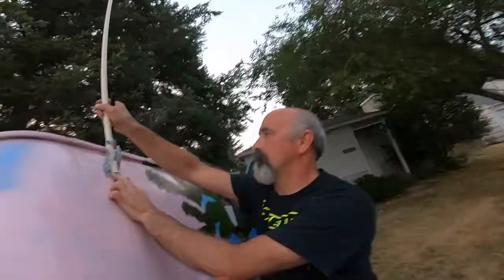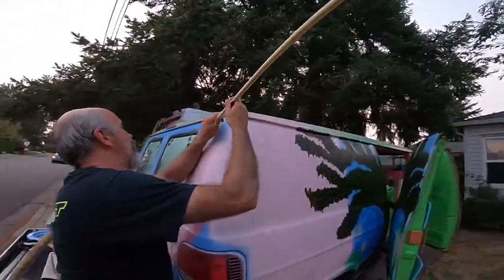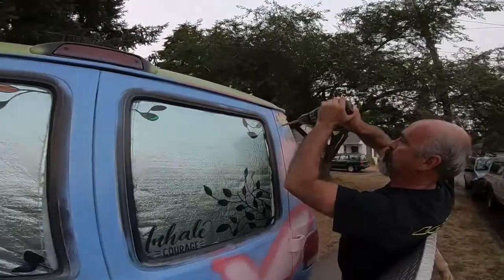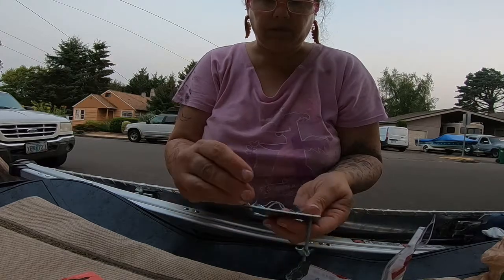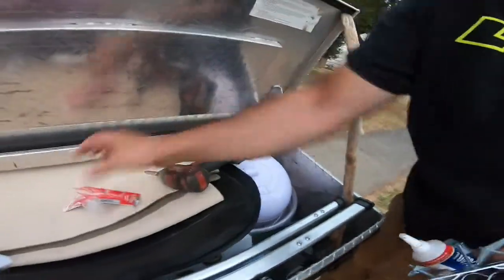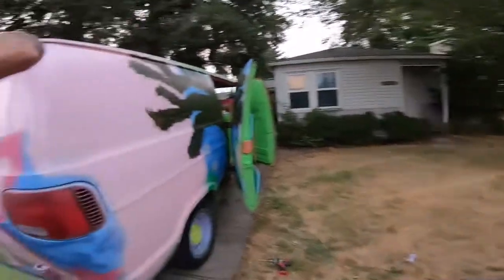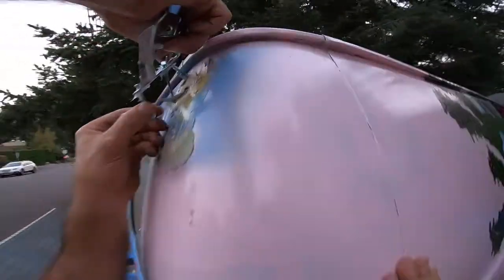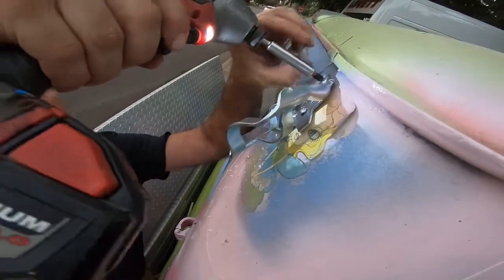Nomadic Shower Curtain Holder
I will need a shower curtain that will go all the way around me for privacy...even in the wild! LOL. I originally was going to create a square shower space using my two back open doors, but plans changed with the back tool box "garage" blocking the doors. SO! Now my intention is to use a hula hoop to hang the shower curtain from...and hang the hula hoop from a pole that fits into a handy dandy flag pole holder on the outside of the van. Here is step ONE of the process. :)